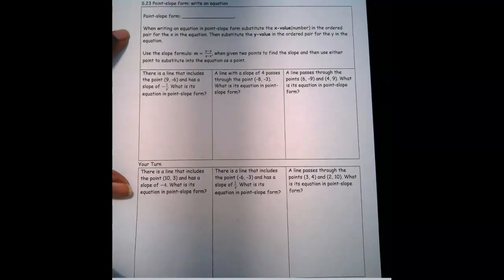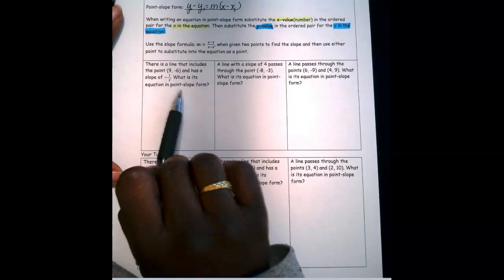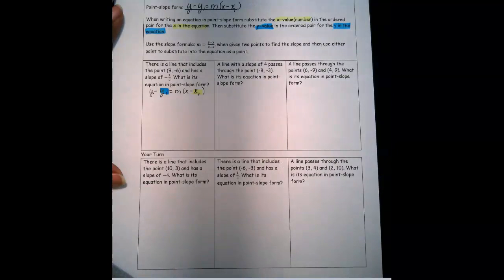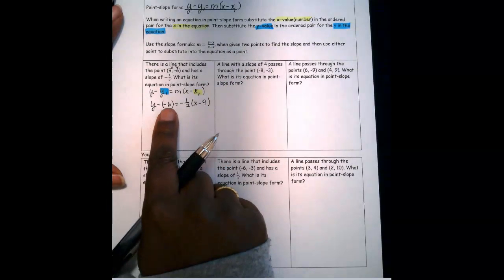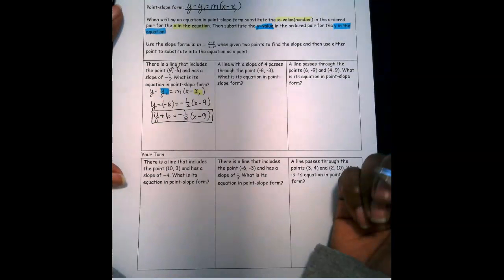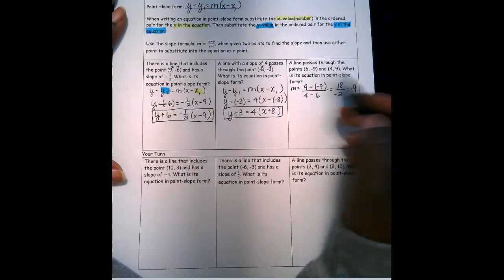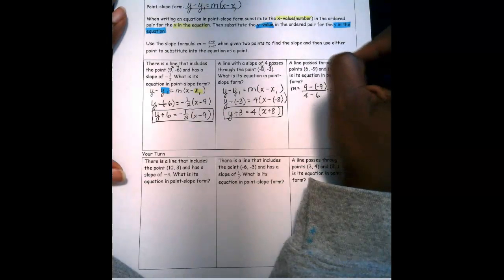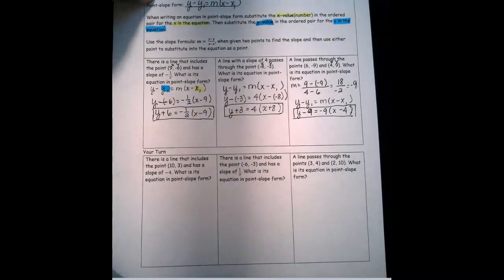S23 Point Slope Form: Write an equation